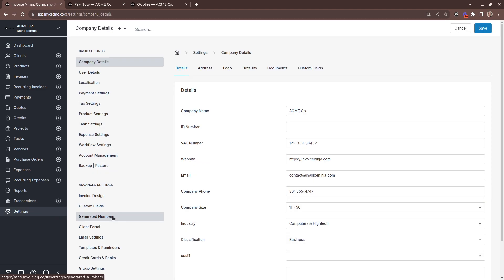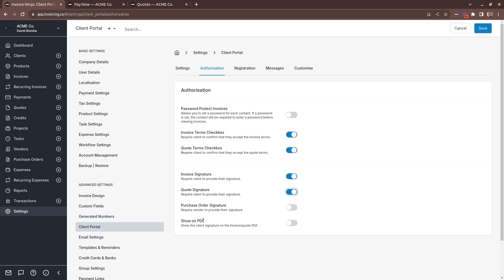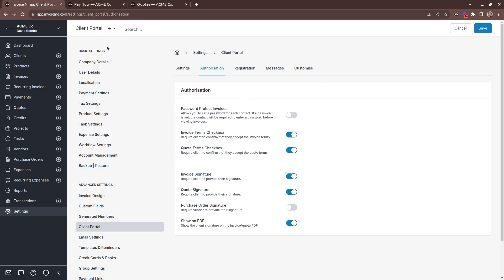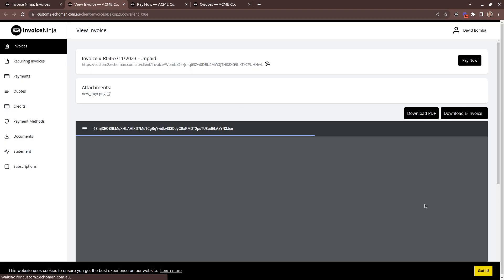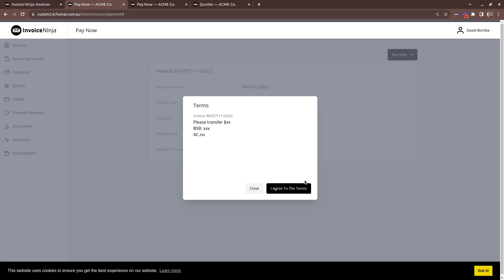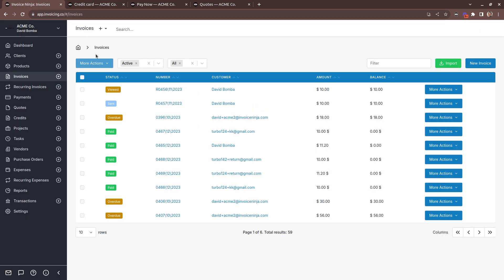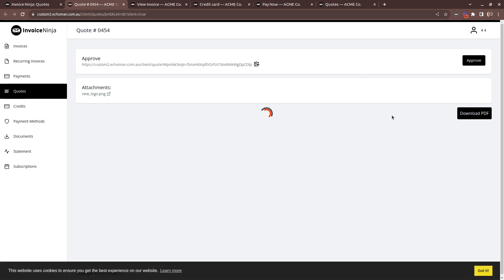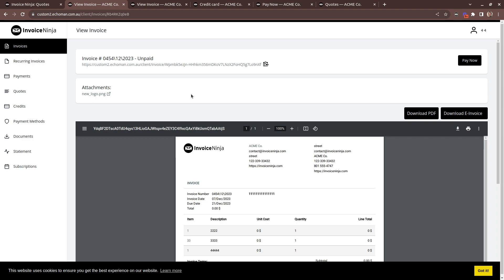Capture Signature and Terms for your invoices and quotes!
Here is a short demo showing how to configure the capture of signatures and acceptance of terms prior to a client paying an invoice or approving a quote